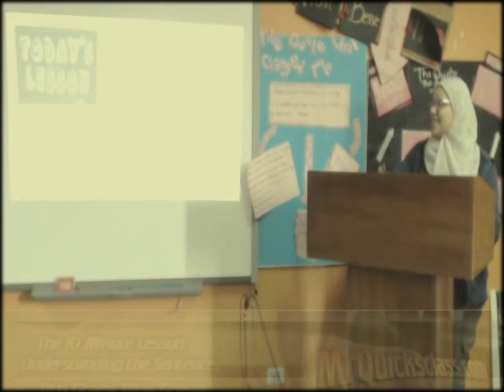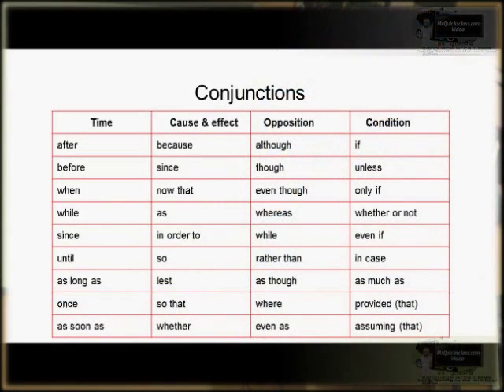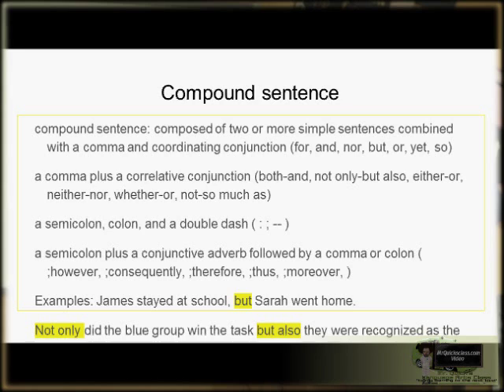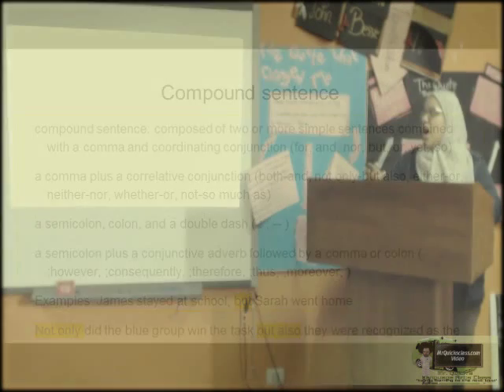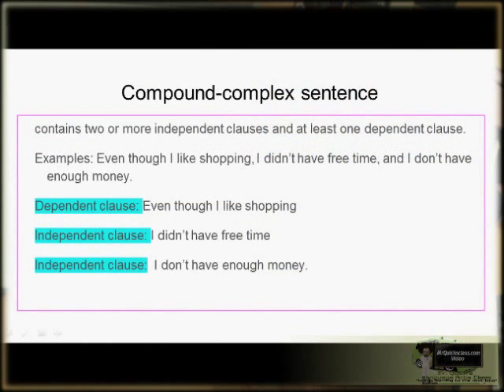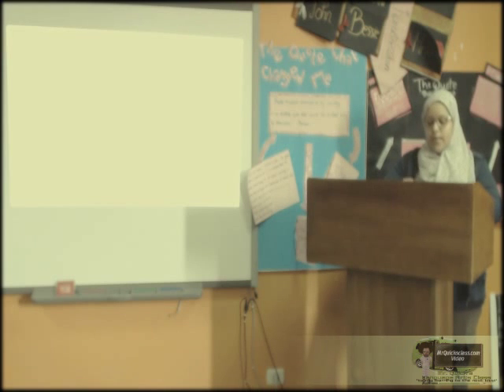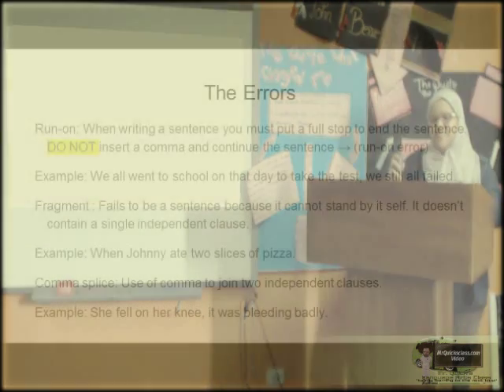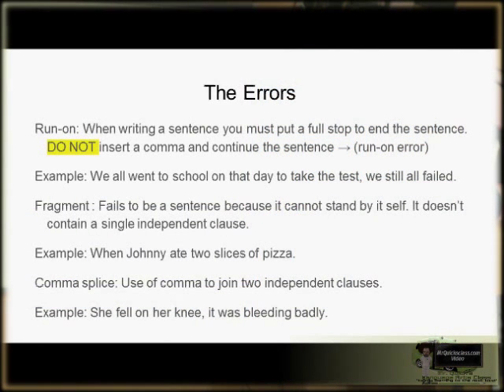The 10 Minute Lesson: Understanding the Sentence by Blue Group 11th Grade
A Class of American High school Students in Egypt compete in an Epic 10 minute lesson competition where they see who can out-teach who.

6 Groups had 24 hours to put together an awesome 10 minute Grammar/Writing lesson titled "Understanding the Sentence."

The competition was close, but in the end, the Blue group of 11th grade made it clear that they wanted the coveted prize.